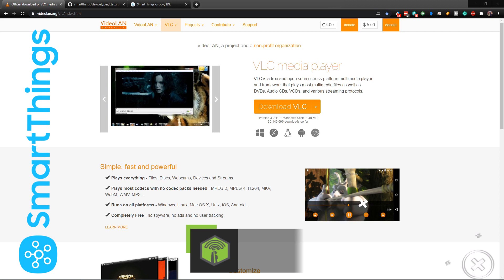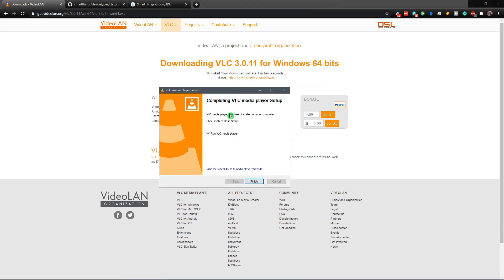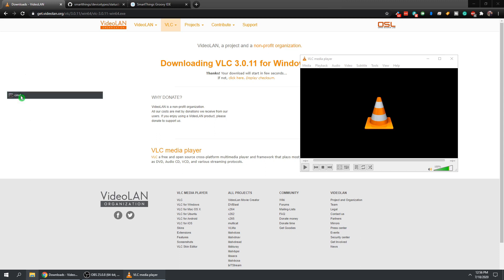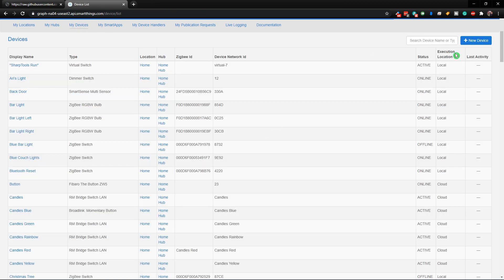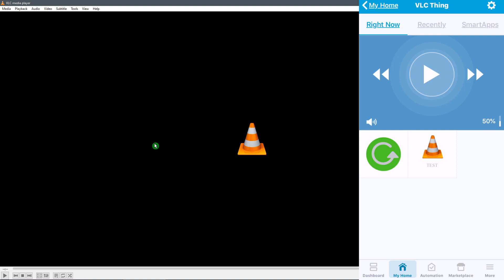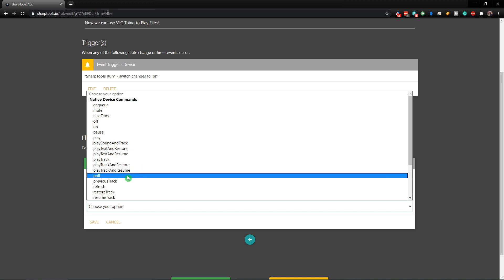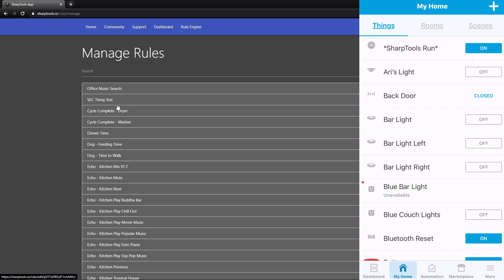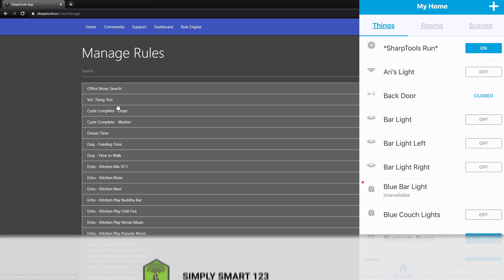Play Media Files on Your PC Using SmartThings and SharpTools (2020)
In this video, I will show you how to connect SmartThings to your computer to play MP3 files and any other media files. Once you get this set-up you will be able to play any media file in your SmartThings automations on your computer. You will need a free media player installed on your computer called VLC.

Once installed we will just need to tweak a few settings and then we just need to install the VLC Thing device type in SmartThings. This will allow us to control our VLC media player in SmartThings and play files on our PC. You must keep VLC running for this to work. Once we get it all set-up we will test a few rules in SharpTools. SharpTools is the easiest and best Rule Engine for SmartThings!

Step 1

Step 2

Step 3